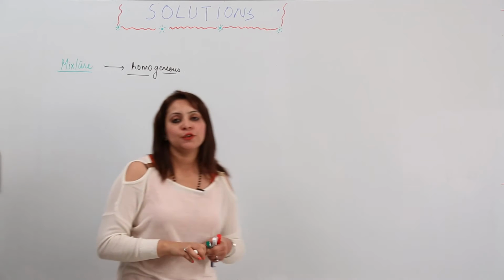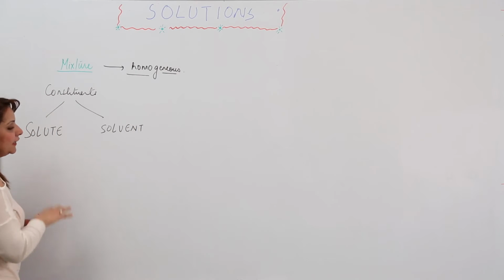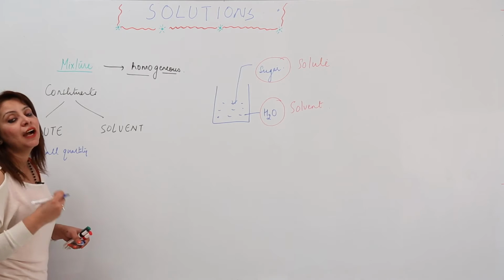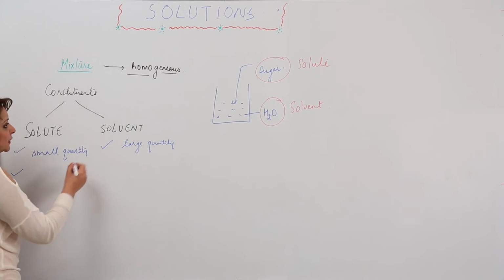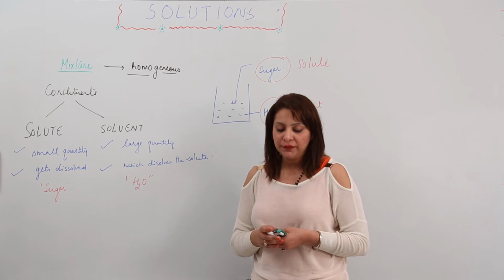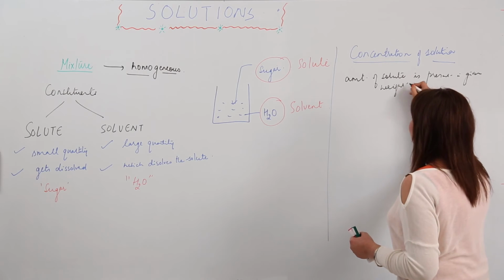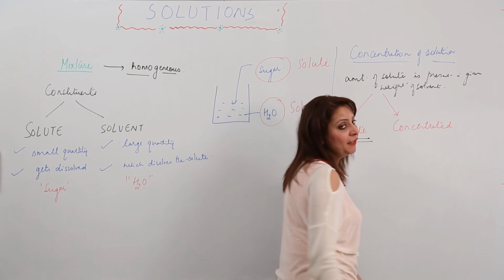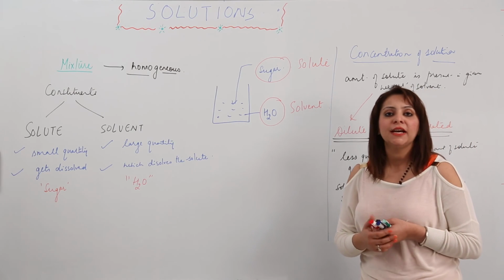CBSE l Free Best Topic l CLASS 9 l CHAPTER 2 l CHEMISTRY l IS MATTER PURE l solutions l L3